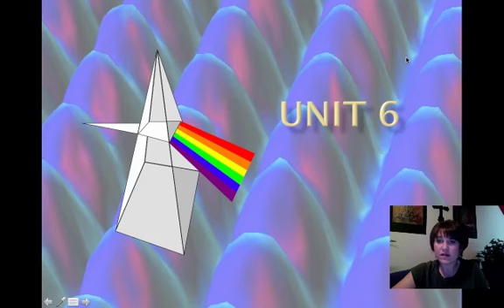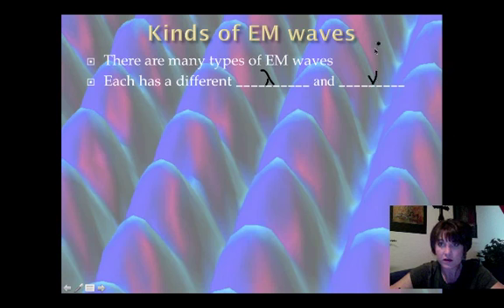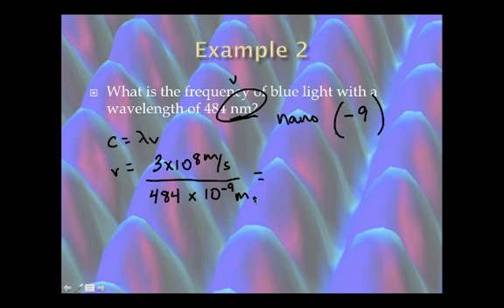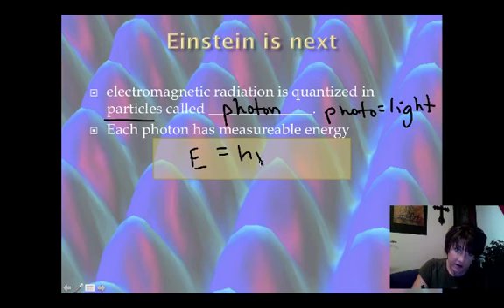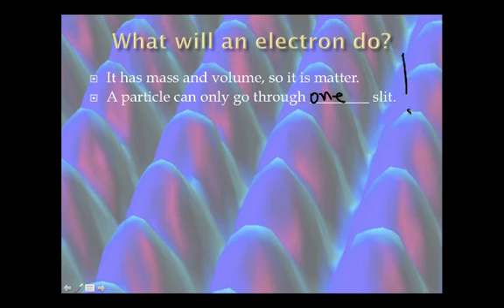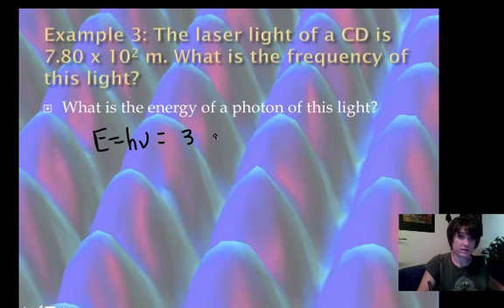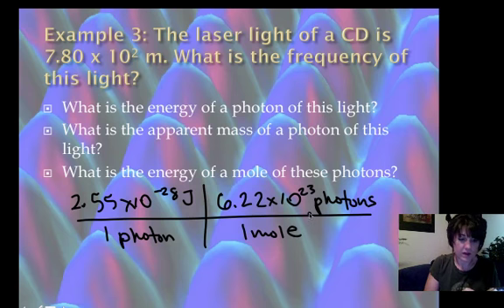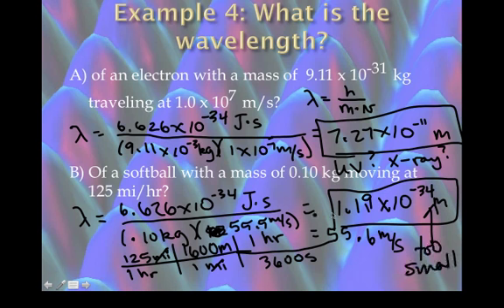Podcast 6 1 EM Waves